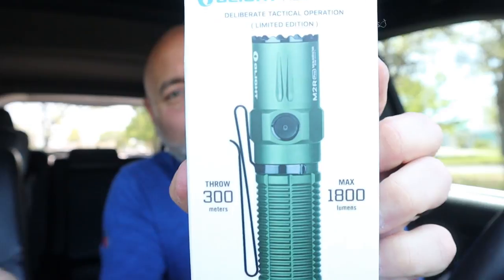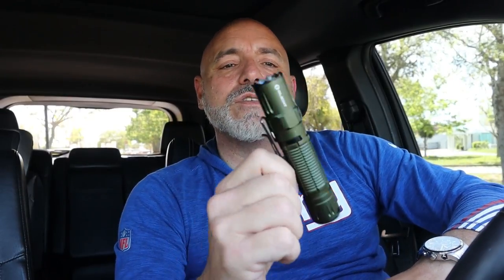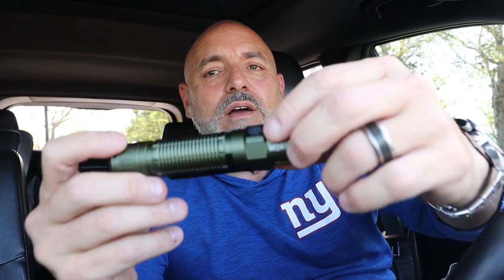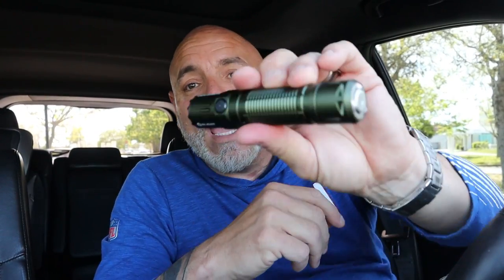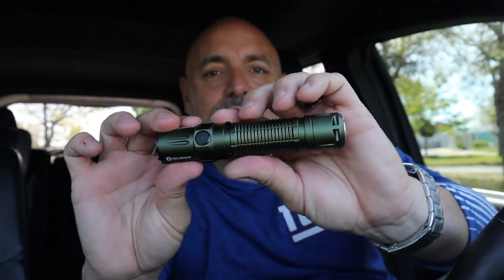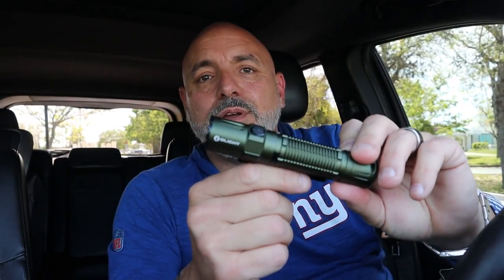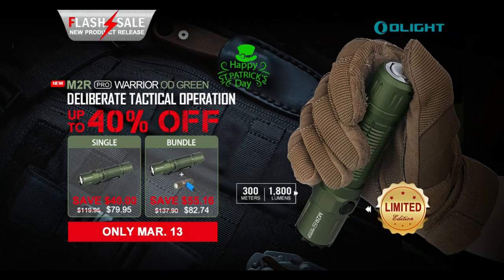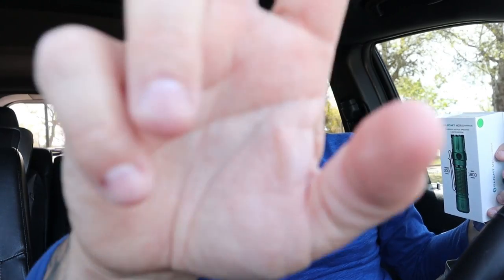(OLIGHT M2R PRO FLASH SALE)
Fan mail can be sent to me @